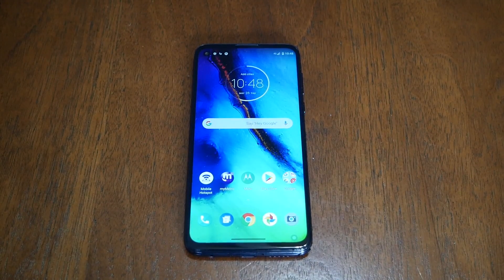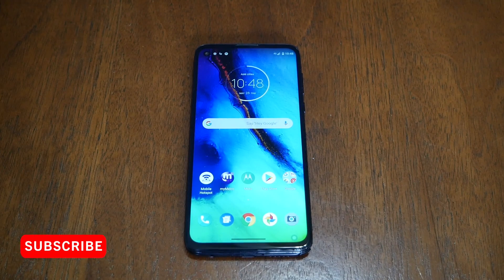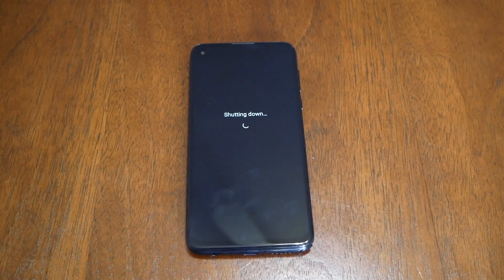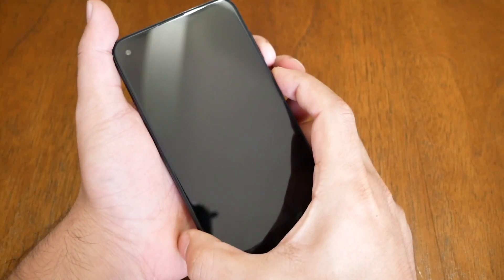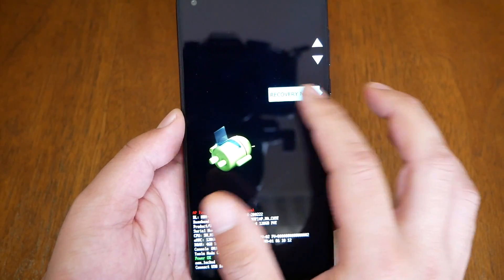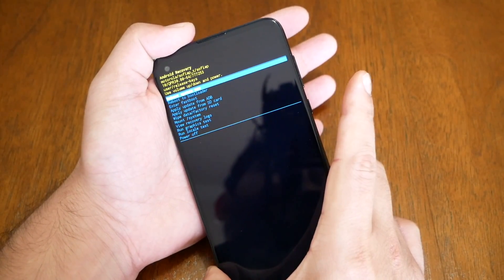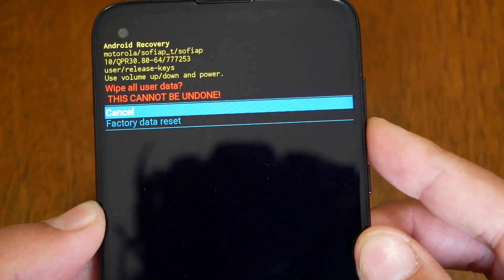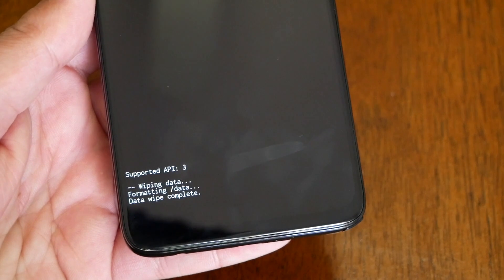Moto G Stylus How to Hard Reset,Removing PIN, Password, Fingerprint pattern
Moto G Stylus How to Hard Reset,Removing PIN, Password, Fingerprint pattern for metro by t-mobile, boost mobile, cricket, t-mobile, straight talk, simple mobile